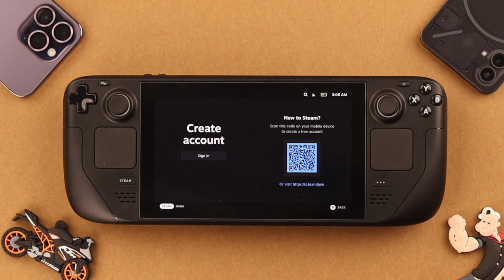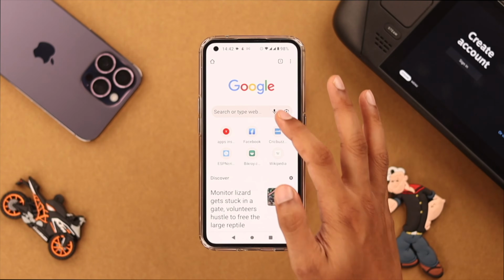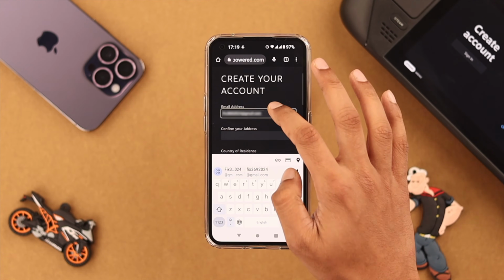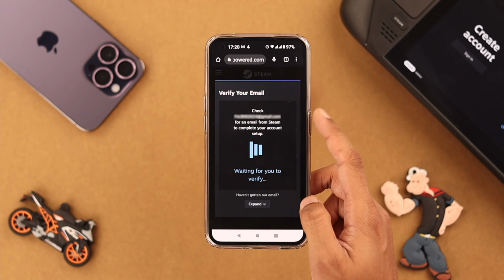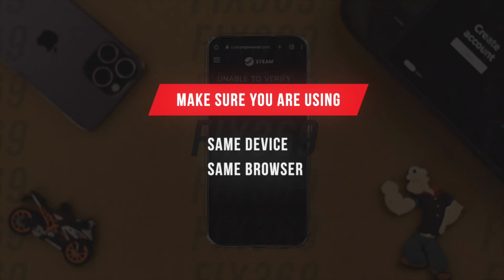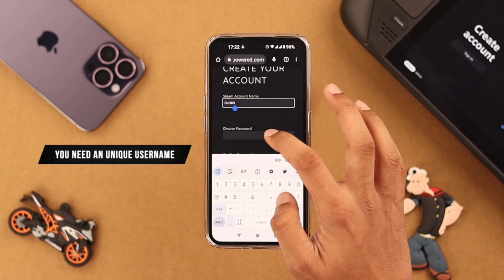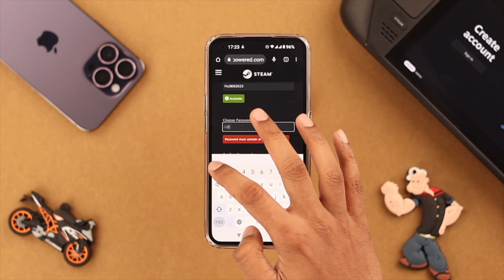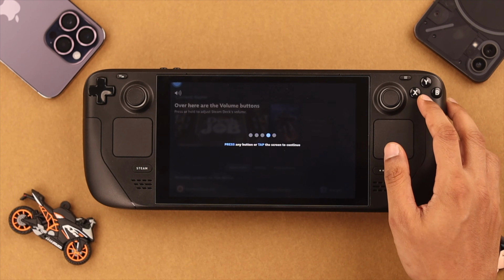Steam Deck : Add New Account to Avoid Verifying Problem!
Are you trying to set up your Steam Deck but encountering difficulties creating a new Steam account? Don't worry, we're here to help. In this step-by-step guide, we'll walk you through the process of creating a new Steam account effortlessly.

0:00 Steam Deck Account and Verification Issue
0:14 Where to create a Steam Account
0:26 Creating a Steam Account
1:04 Fixing the 'Unable to Verify Email Address' error
1:12 Creating a Username and Password